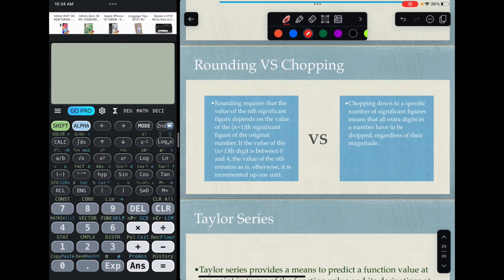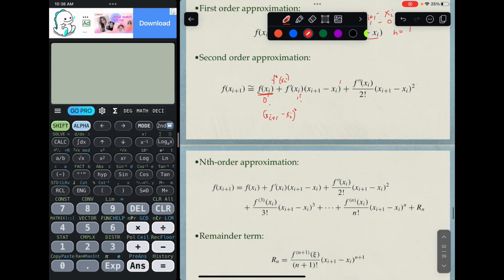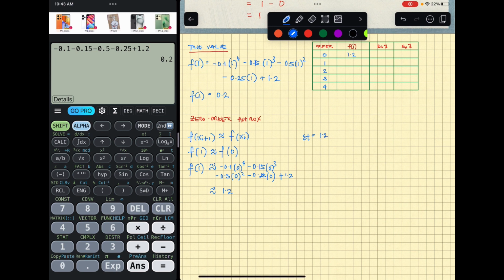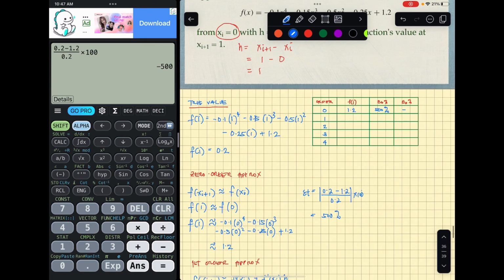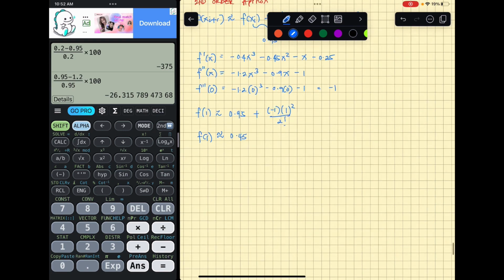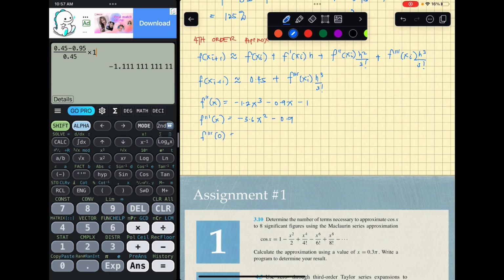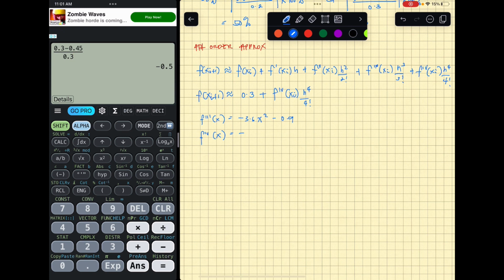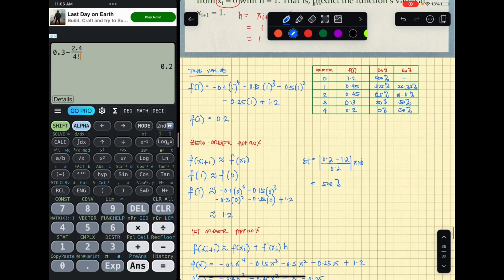Taylor Series - Numerical Methods